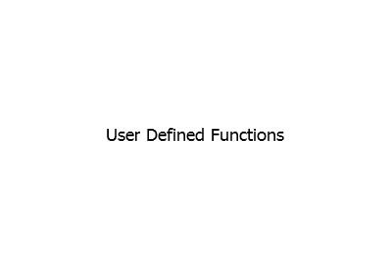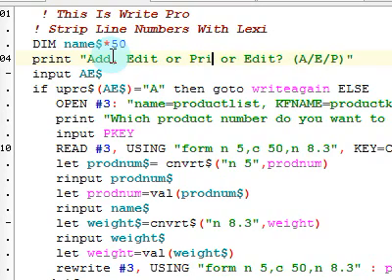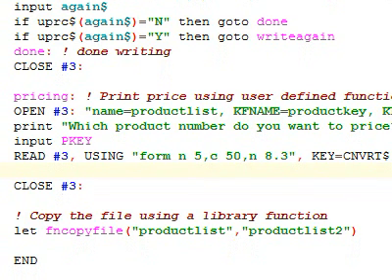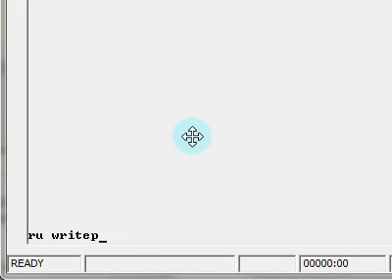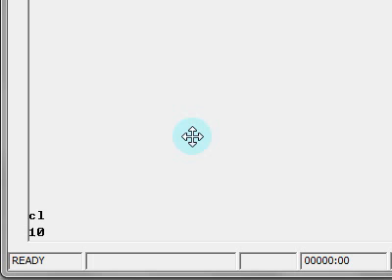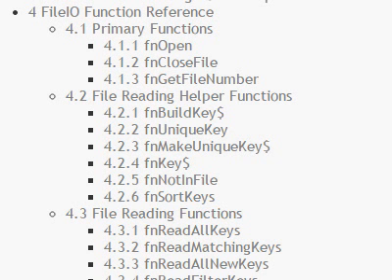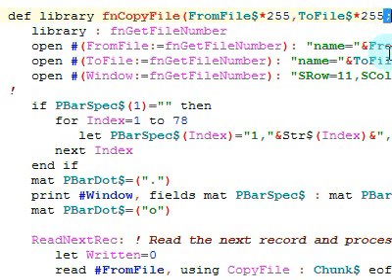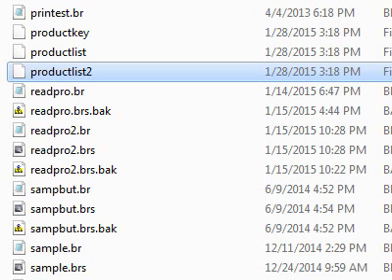User Defined Functions in Business Rules!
Demonstrates how to create and access user defined functions and libraries in Business Rules! Including the DEF, FNEND and LIBRARY statements.